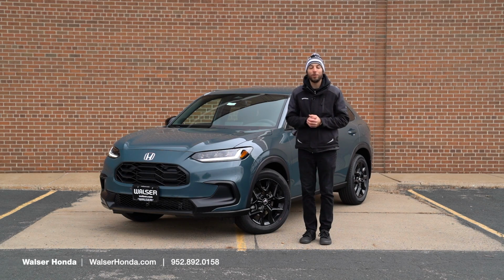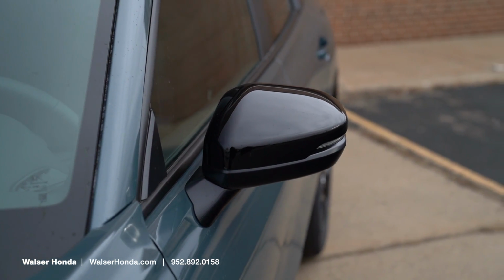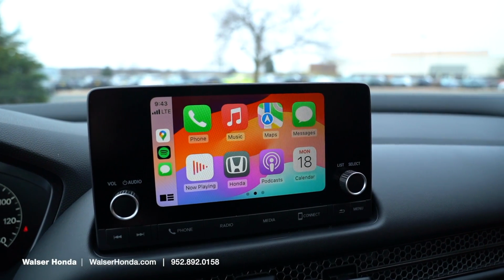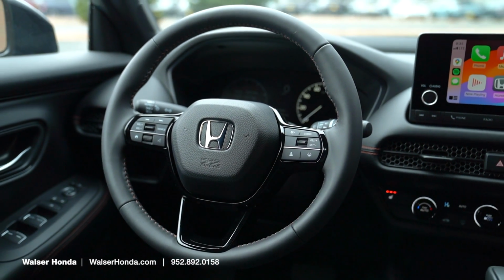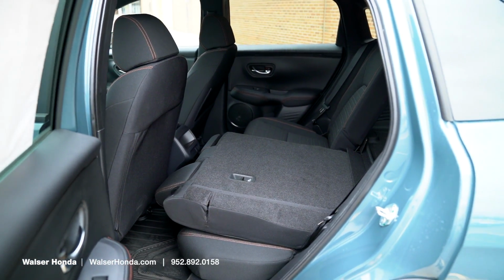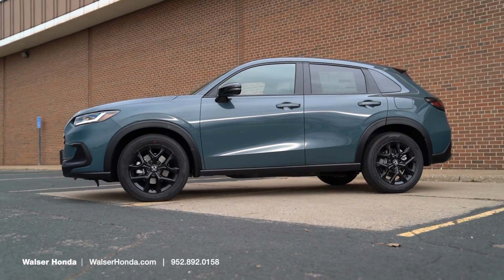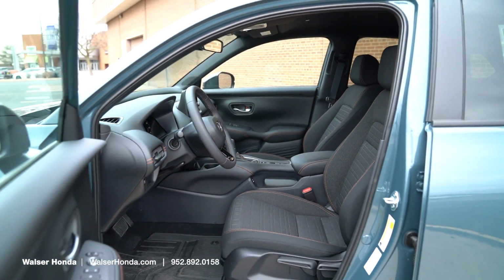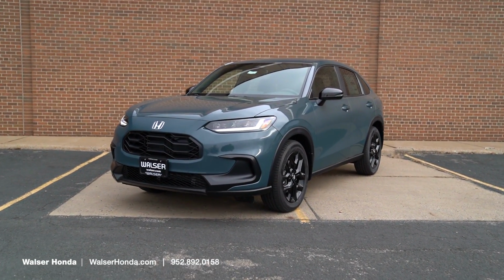2024 Honda HR-V Sport AWD | Driving Review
Check out our inventory here and for more information on the 2024 Honda HR-V click the

Today we take you for a test drive in the Honda HR-V Sport AWD. We'll look at the interior, exterior, updates for 2024 and more!

Let's dive into the world of the 2024 Honda HR-V.